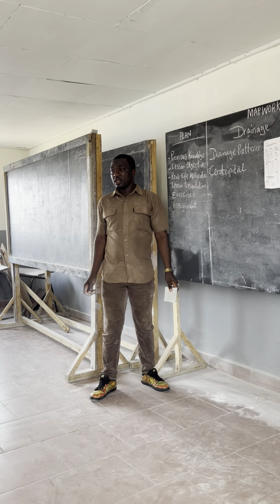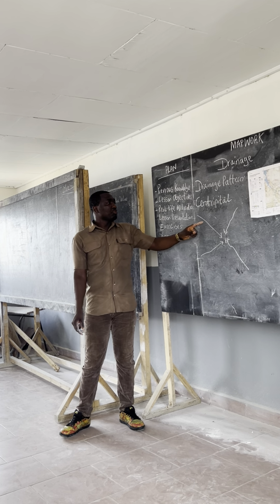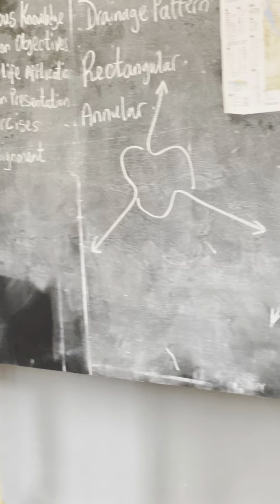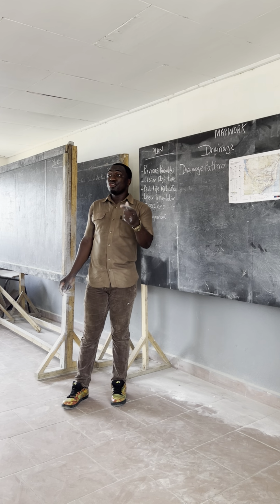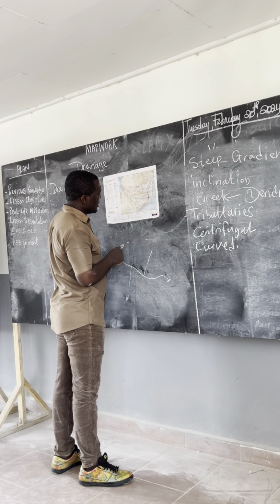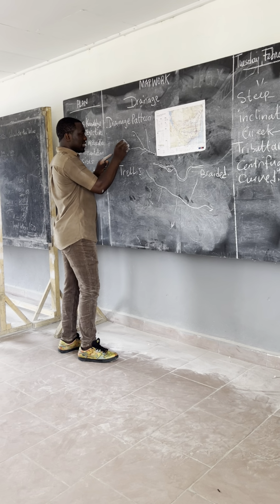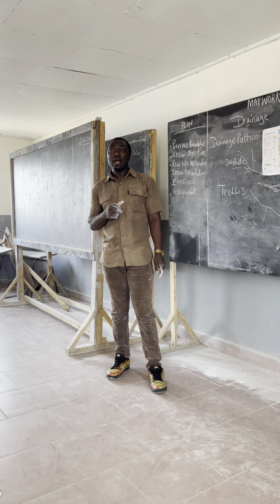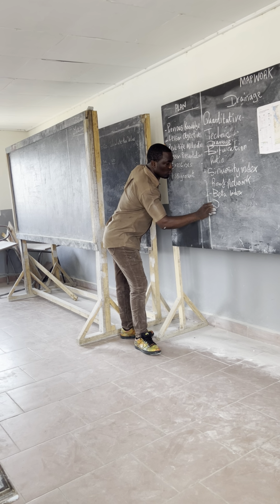NEVER SAY NEVER